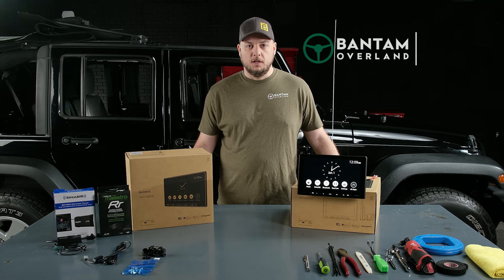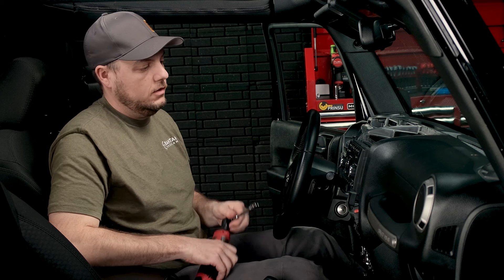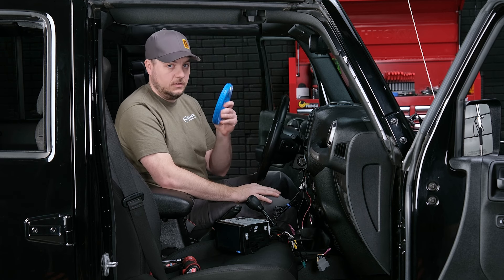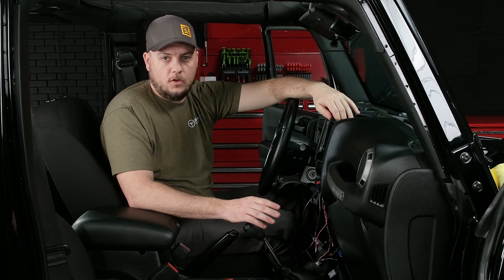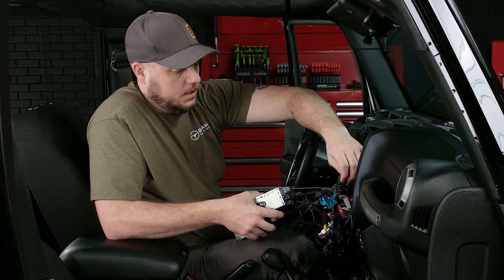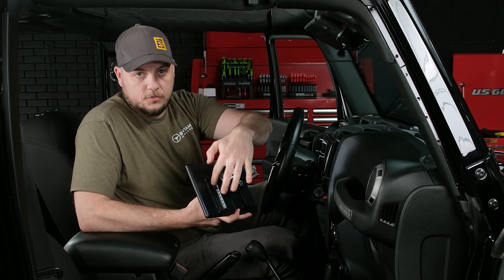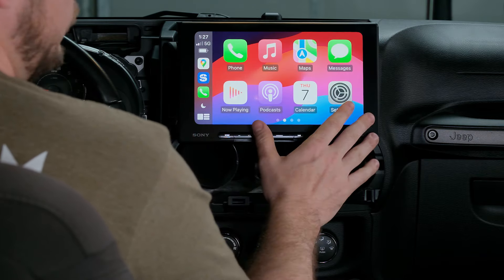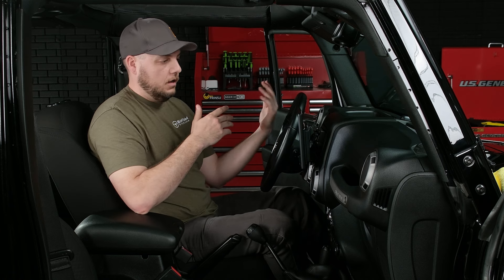Jeep Wrangler JK Sony XAV-AX8500 Plug & Play Kit Installation | 2007 - 2018 Jeep Wrangler JK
In this video we install our new 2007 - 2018 Jeep Wrangler Sony XAV-AX8500 plug and play bundle with our optional proprietary Bantam Overland JK Backup Camera Kit and/or Front Camera Kit. The Sony 8500 is packed with a 10.1" capacitive tilt & swivel touchscreen with onboard wireless Apple CarPlay, Android Auto and HDMI connectivity, including 3 camera inputs!

- Front Camera Installation Video: COMING SOON

Our Sony XAV-AX8500 bundles give your Jeep Wrangler JK today's latest technological conveniences like wireless Apple CarPlay, Android Auto, capacitive touchscreen, navigation via Apple CarPlay/Android Auto, and more - all packed with a 3-year warranty.